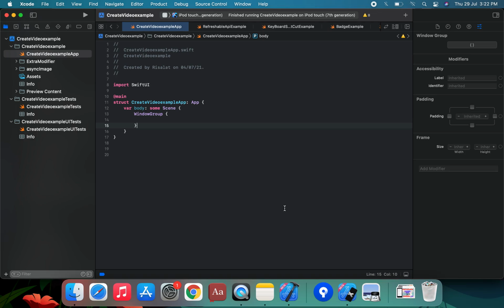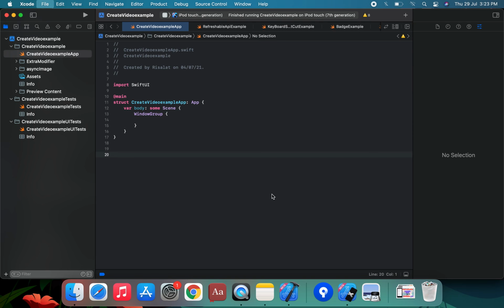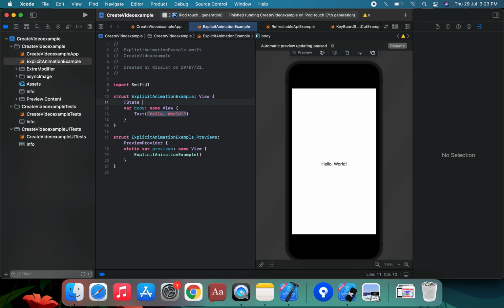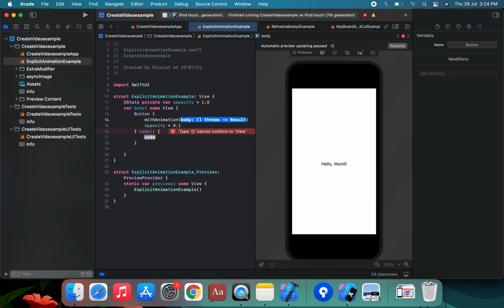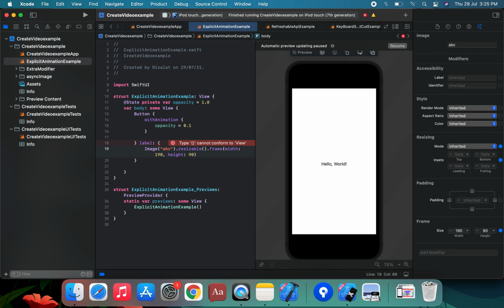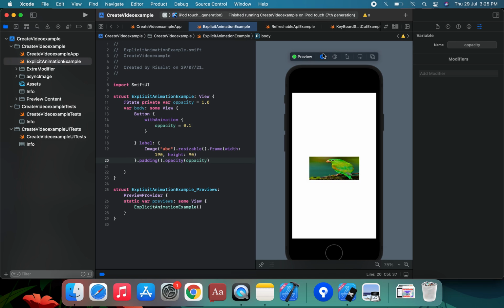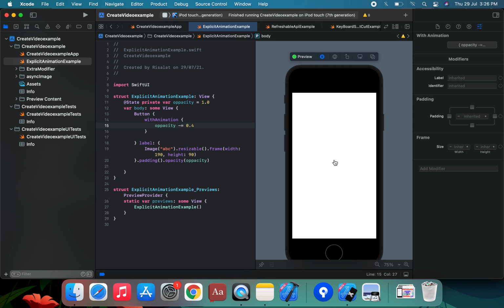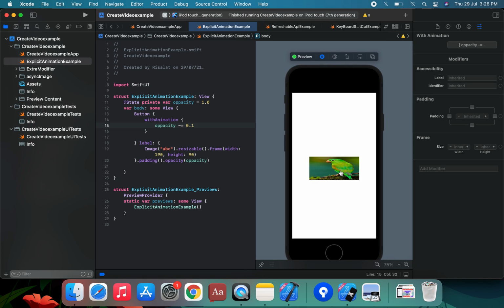How to use Explicit Animation in SwiftUI 2.0